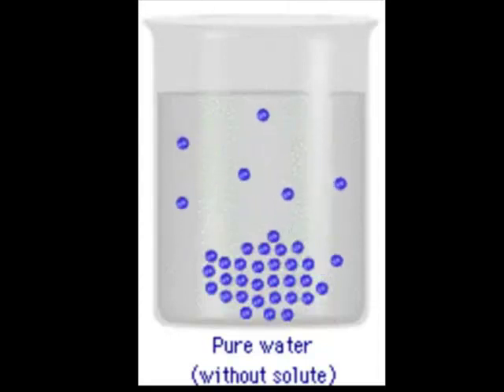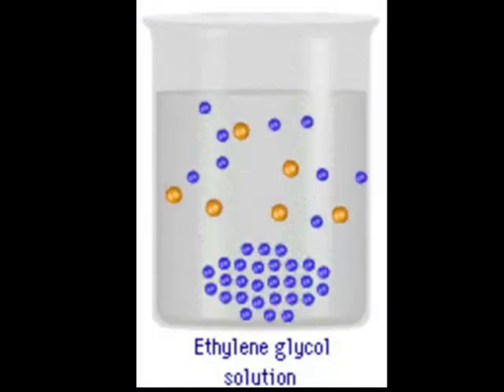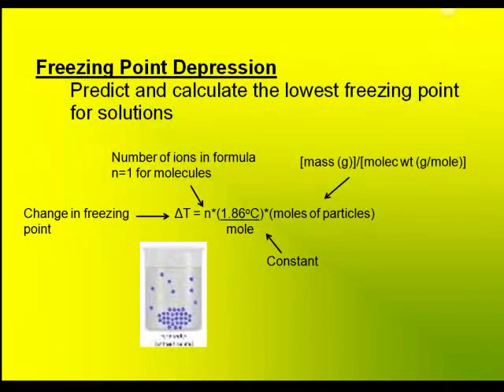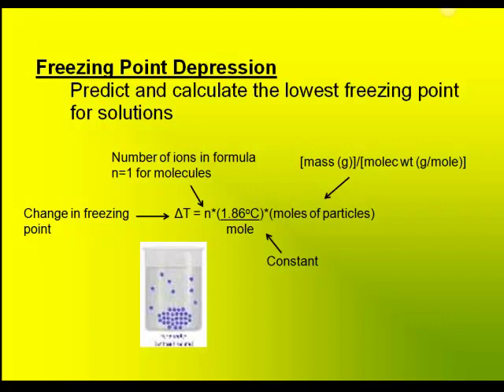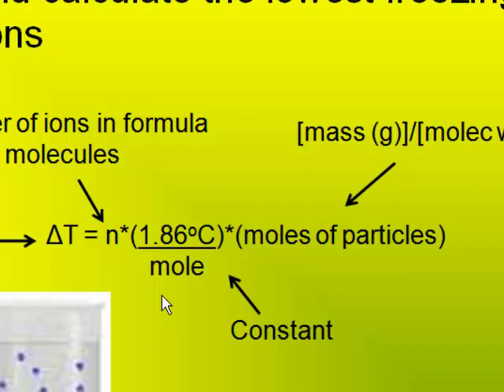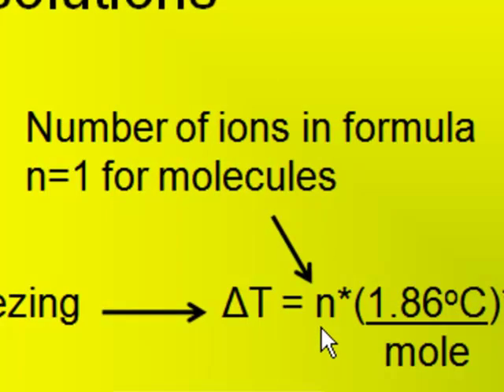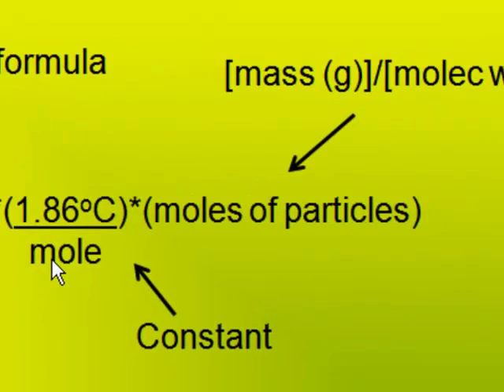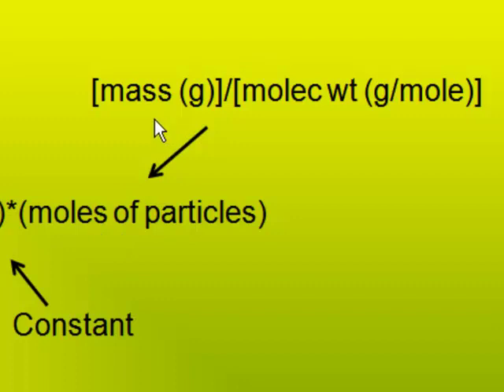Freezing Point Depression